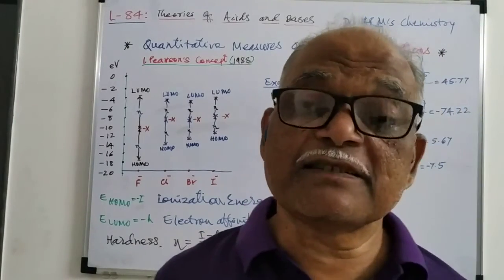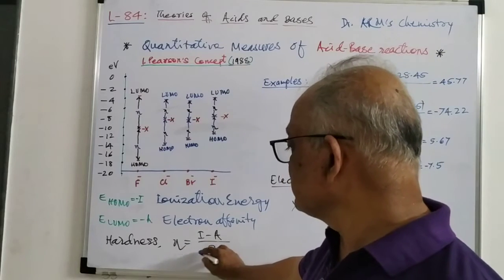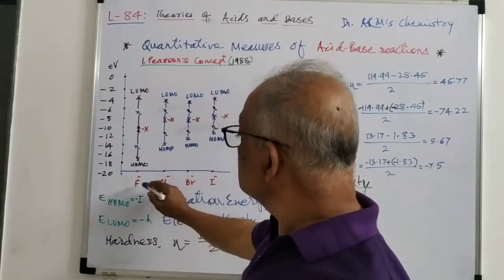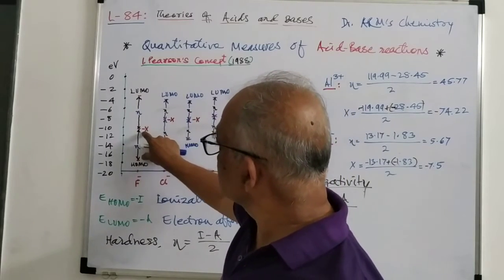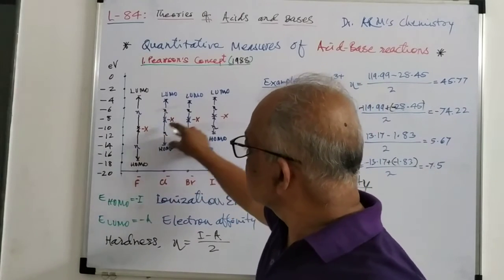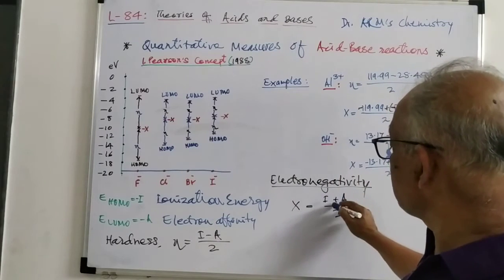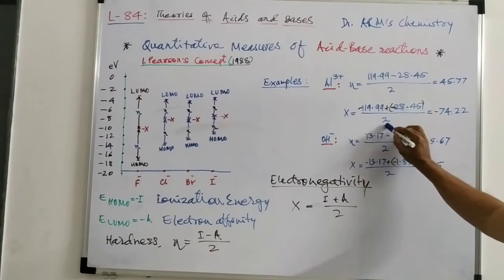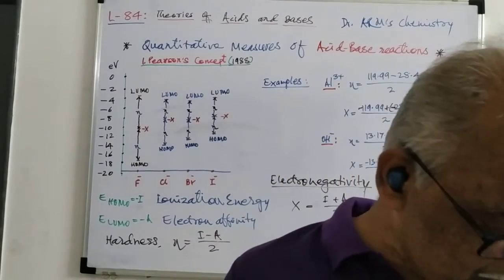Theory of Acids and Bases: HSAB: Quantitative 's Chemistry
There are few more channels carring the same name "Chemistry Made Easy ". I think this similarity in the names may bring difficulties in search. So, in order to avoid the confusion I have decided to change the name and continue the channel with the name" Dr. ARM's Chemistry". I hope, you will find it convenient with this change and co-operate.
This topic is preferably suitable for students of MSc. and B.Sc.
 It will help you understand:
1. What is hardness of Lewis acids and bases?
2. What is electronegativity of Lewis acids and bases?
3. What is the order of hardness of halides?
4. How are the values of hardness calculated for Lewis acids and bases?
How are electronegativity values calculated for various species?@Dr. ARM's Chemistry.